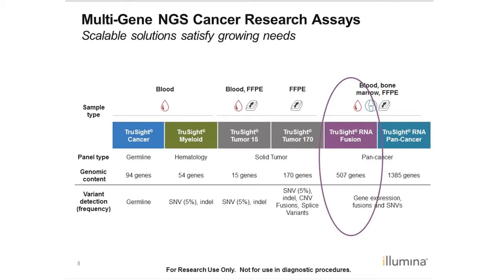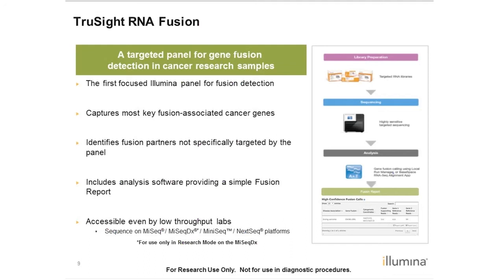Identification of Novel Fusions and Pharmacogenomic Targets in Cancer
This webinar describes the optimization and validation of two commercially available clinical research next-generation sequencing (NGS) assays. The first assay is aimed at identifying fusion transcripts and can identify novel fusion partners. The second assay is used to detect pharmacogenomic targets in cancers that have not responded to current standard treatment. This webinar focuses on sarcoma samples, but the approaches used are applicable to different cancer types including other solid tumors and hematological malignancies.

View related information
TruSight RNA Fusion Panel